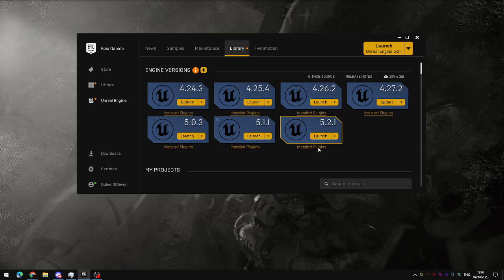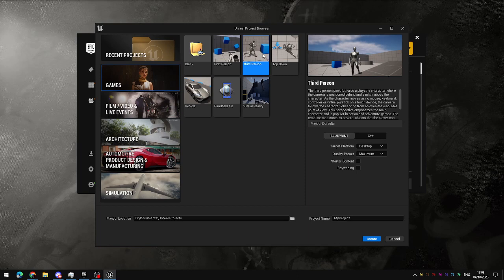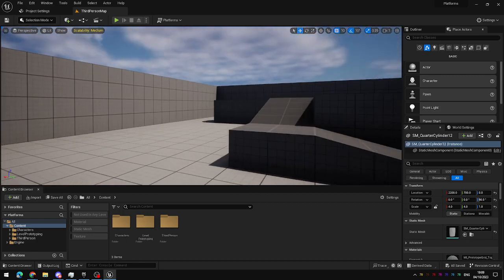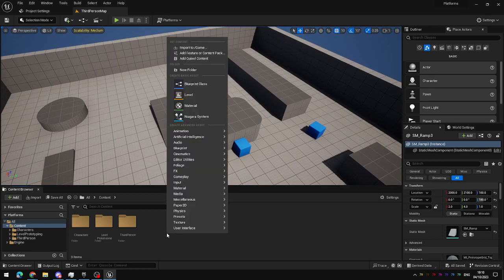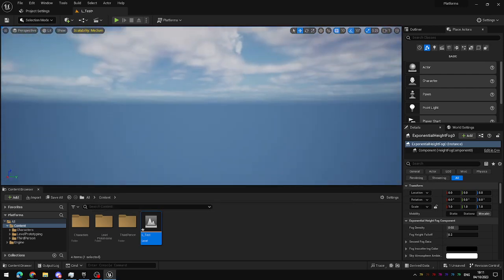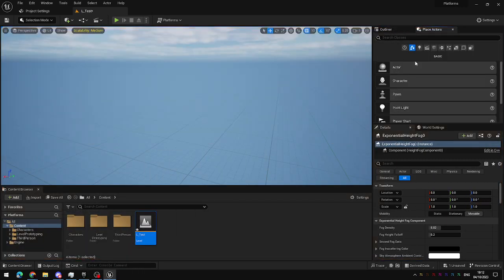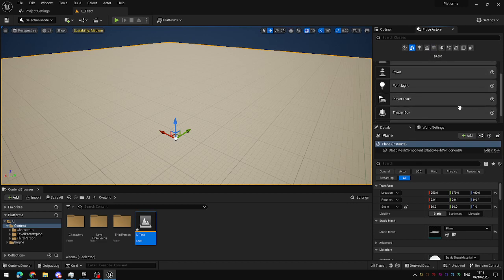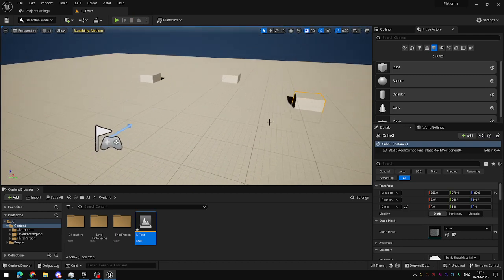UE5 - Creating a New Project & New Level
A short, quick video going over the step by step process of creating a new project in unreal, and creating your own levels within that project.

Topics covered:
Basics of EpicGames launcher
Unreal Engine Versions
Creating a New Project
Basic Viewport Navigation
Creating a new Level
Quick Environmental Lighting
Engine Windows